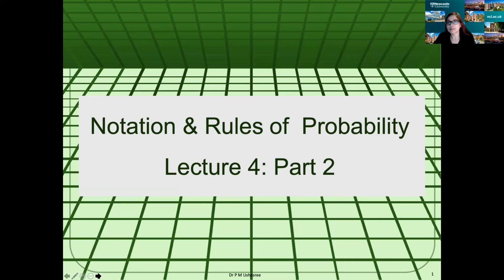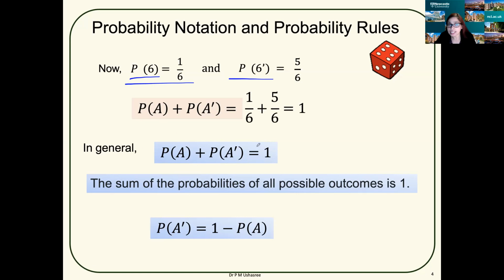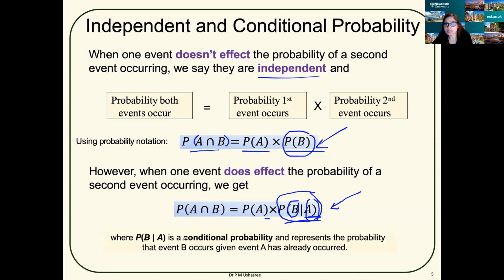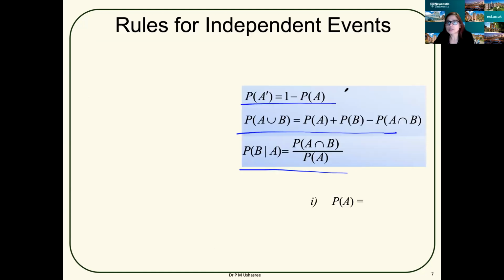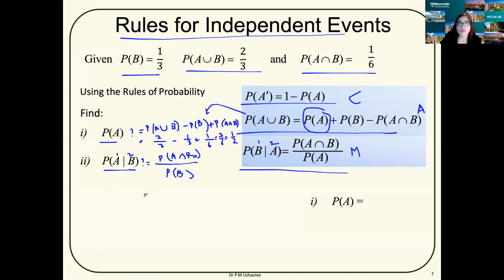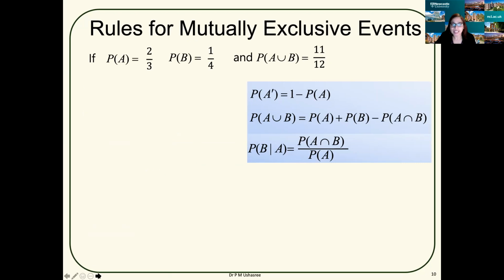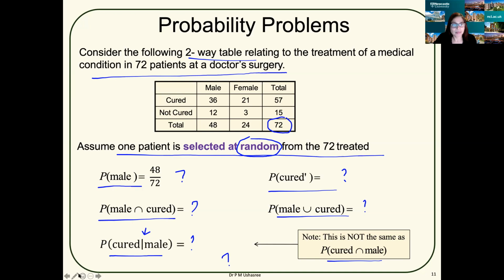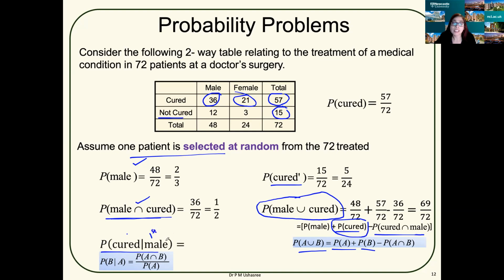Lecture 4: Part 2- Probability Notations and Probability rules